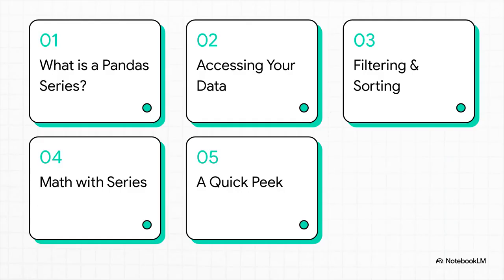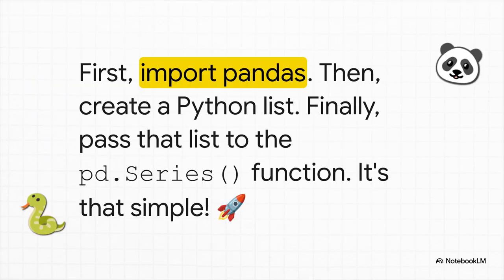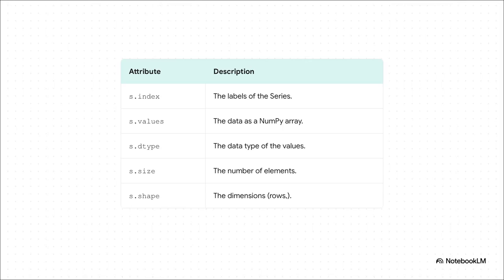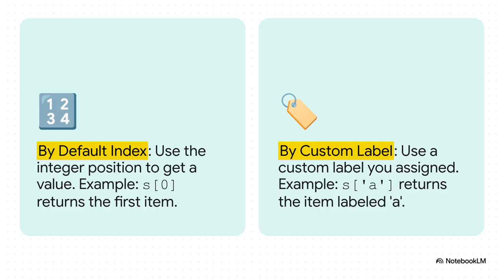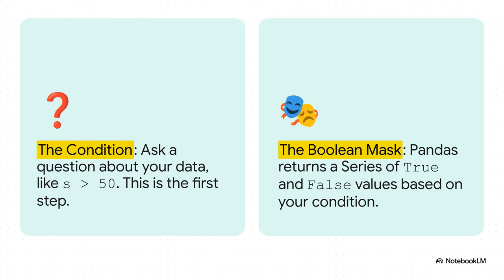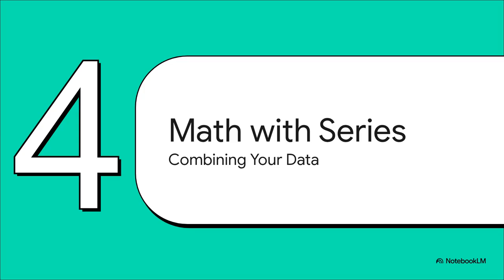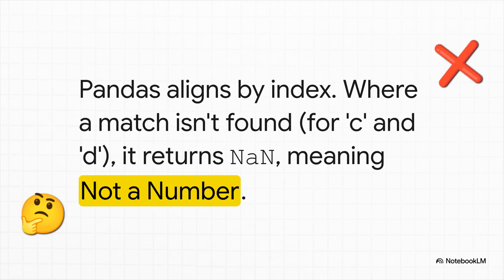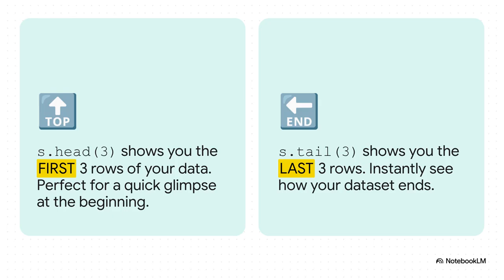Pandas Series | Indexing | Filtering | Sorting | Head | Tail() | IP | CBSE | XII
Here are a few options for your YouTube Short description, ranging from punchy to descriptive:

**Option 1: Punchy & Exam-Focused (Best for engagement)**

🐍 **Master Pandas Series in 60 Seconds!** 🚀

Ace your CBSE Class 12 IP exams with this quick guide on Python Pandas. We cover:
✅ Indexing & Slicing
✅ Filtering Data
✅ Sorting Values
✅ Head() & Tail() functions

**Option 2: Descriptive & Clear**

Confused about **Pandas Series**? 🤔 Let's break down the essentials: Indexing, Filtering, Sorting, and navigating data with Head/Tail. Perfect revision for Informatics Practices (IP) Class XII students! 📊✨

**Option 3: Short & Sweet**

Quick revision on **Pandas Series** operations! ⚡ Learn Indexing, Filtering, Sorting, and more for your IP Board Exams.

**Would you like me to generate a thumbnail idea or script for this video as well?**